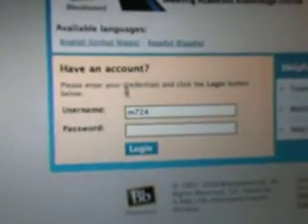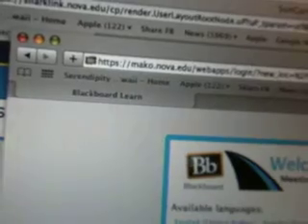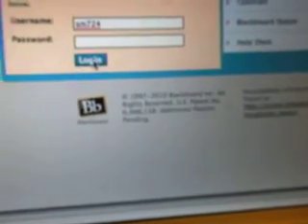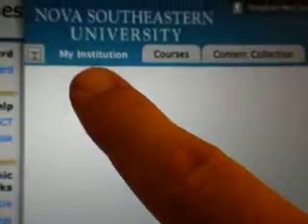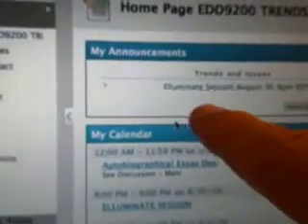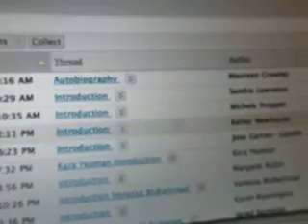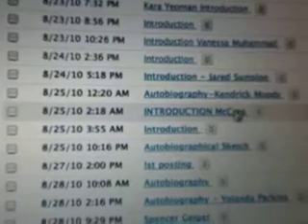DSCN1027BB.AVI Blackboard 1 Steve McCrea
Blackboard system at Nova NSU works well.

Blackboard